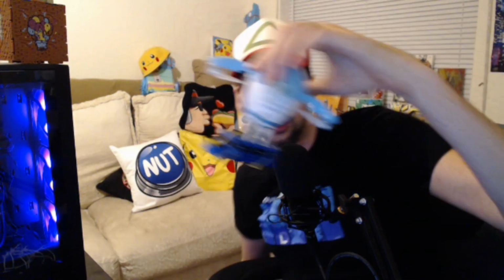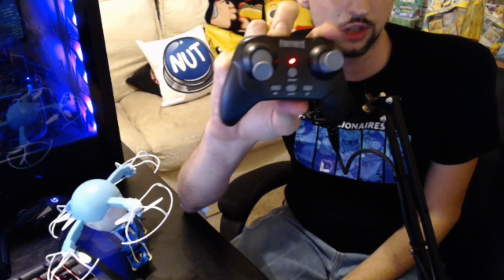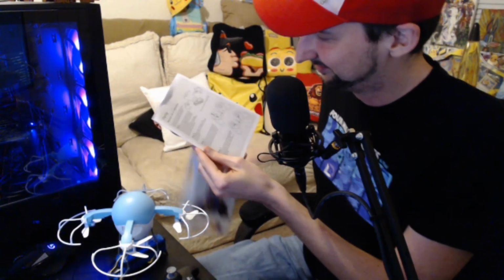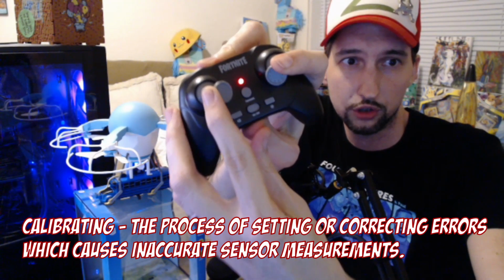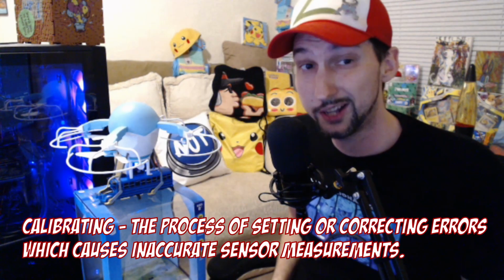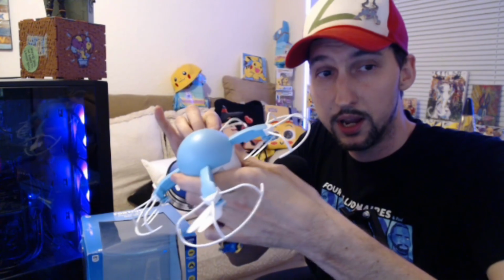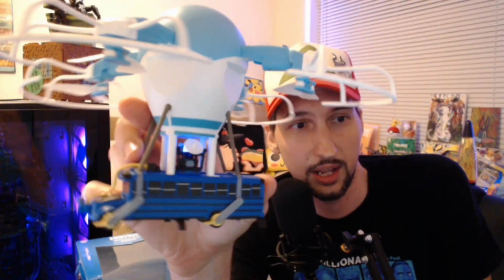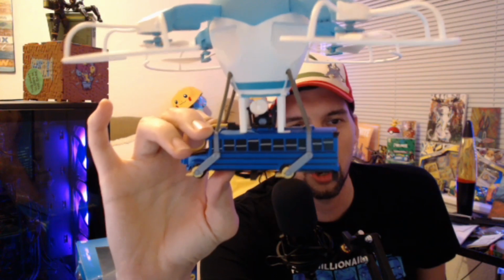Flying the Fortnite Battle Bus IRL. Plus Multiple 1,000 V-Bucks Giveaway s!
^Winner will be picked February 29, 2020 at 23:59 EST^

Or comment with an exceptional video idea for a chance to ALSO win 1,000 V-Bucks!
^2nd Winner will be picked March 31st, 2020 at 23:59 EST^

^I craft anything for anyone as long as you have the necessary materials!^